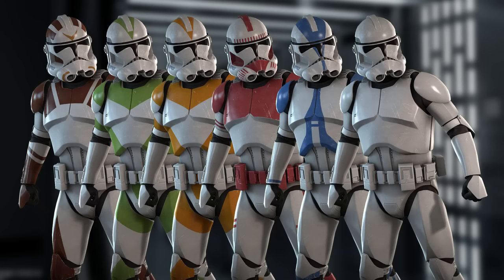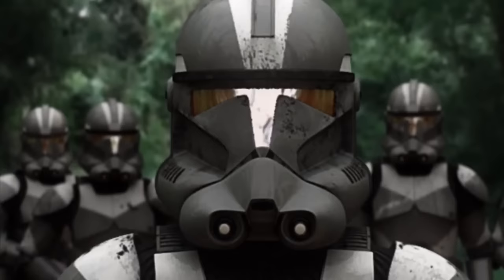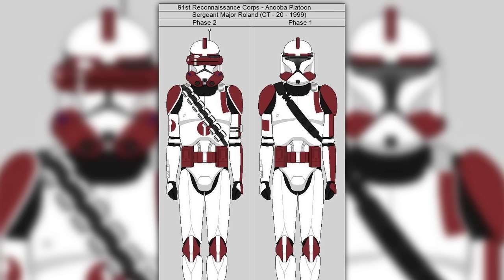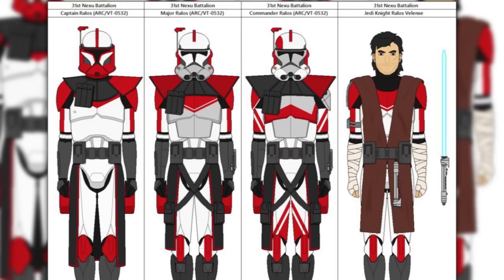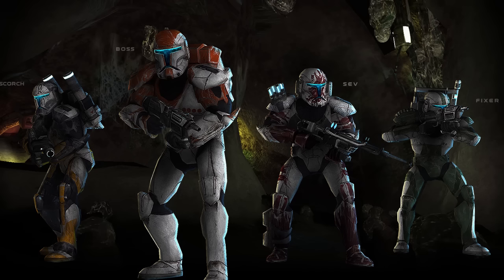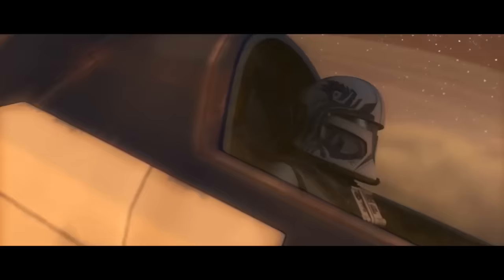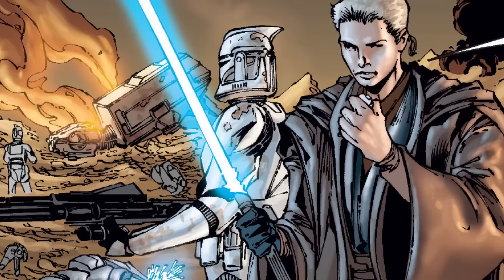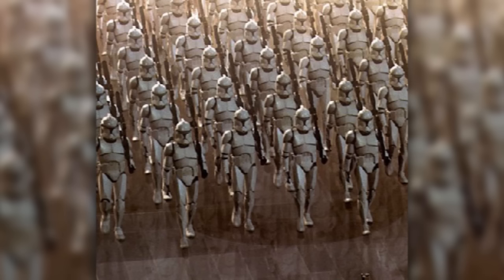The CONFUSING Clone Rank Structure Fully Explained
IT ALL MAKES SENSE NOW